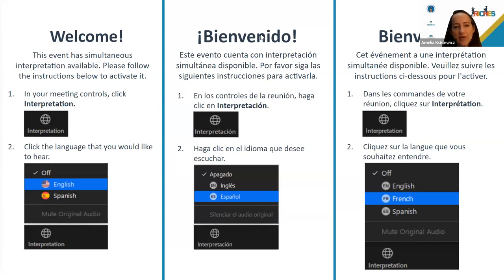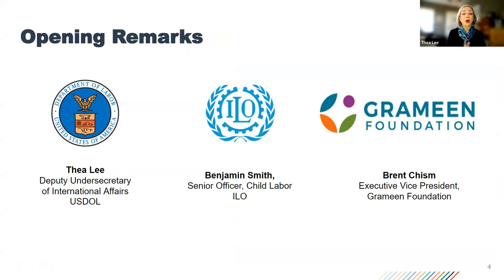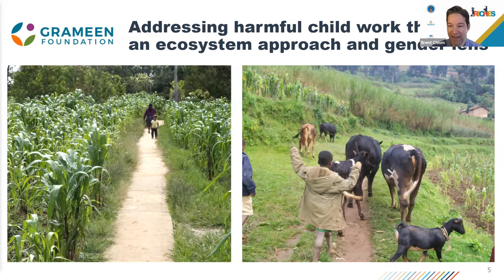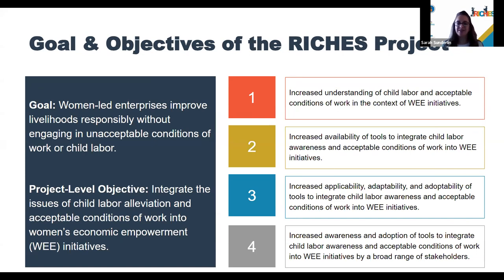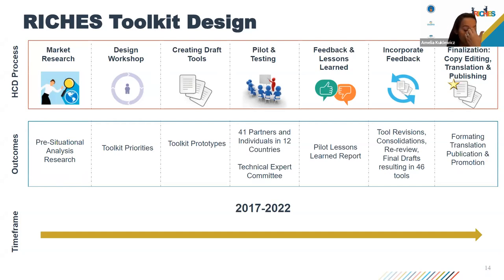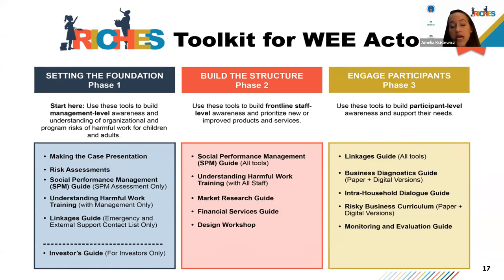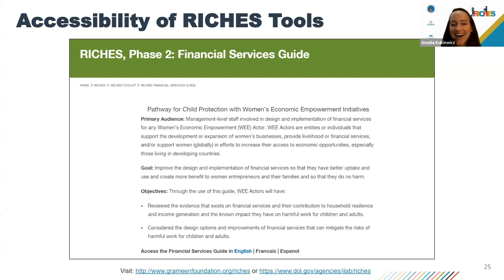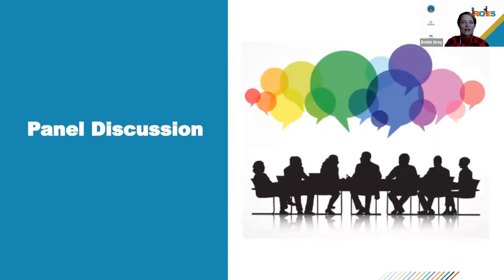Mitigating Harmful Work for Children & Adults within Women's Economic Empowerment Initiatives (ENG)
The virtual event "Mitigating Harmful Work for Children & Adults within Women's Economic Empowerment Initiatives" was held 15 February, 2022. It launched the RICHES toolkit, which can be found

Grameen Foundation helps the world's poorest -- especially women -- improve their lives and escape poverty by providing them with access to appropriate financial services, life-changing information and unique income-generating opportunities.

We do this by helping microfinance institutions and other poverty-focused organizations become more effective and efficient, enabling them to reach more poor people with financial services, such as small loans and microsavings. We help these organizations find financing, and provide products and services that enable them to measure their results and better understand their customers.

Working with local and global allies, and the poor themselves, we also create mobile phone-based solutions that address the devastating effects of "information poverty." We help the poor to better manage their health, their crops and their finances, enabling them to improve their lives and break the cycle of poverty for themselves and their families.
Please share this inspiring video to introduce Grameen to others

Our vision:
A world free of poverty.

Our mission: Our Mission
Grameen Foundation empowers the poor, especially women, to create a world without poverty and hunger.

Our Difference: We use digital technology

We use digital technology and data to understand very poor people, in detail, in order to empower them —and the entire ecosystem of agencies and actors surrounding them—to better live, work and do business.